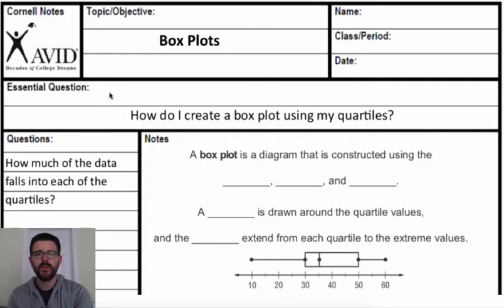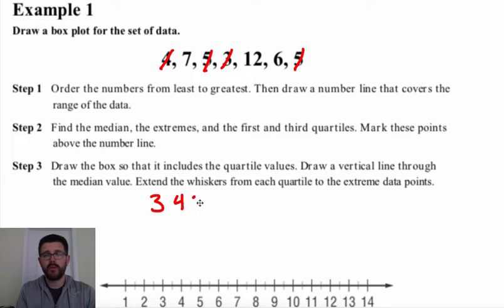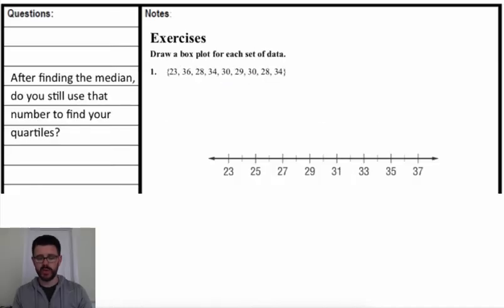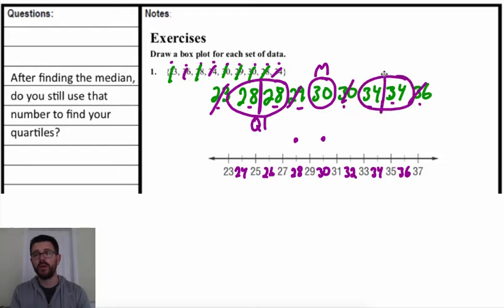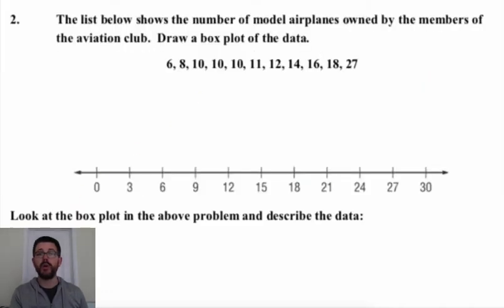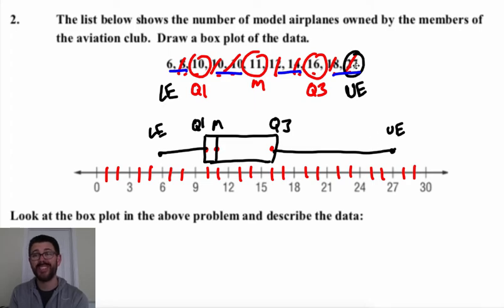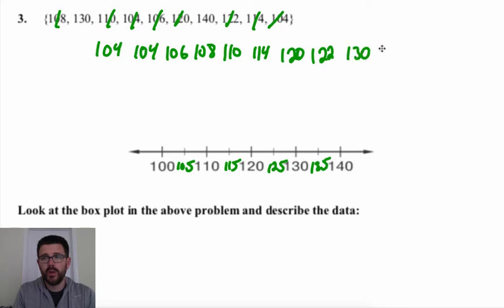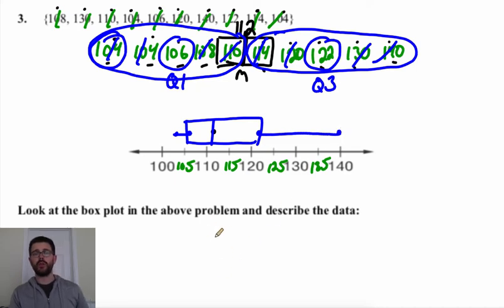2020 Box and Whisker Plots video